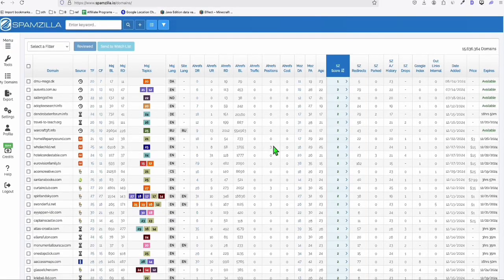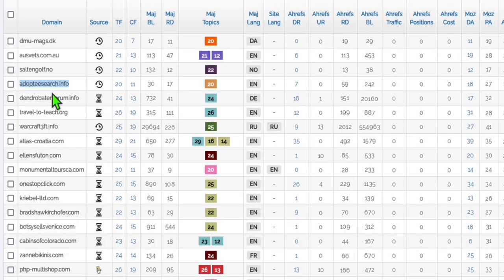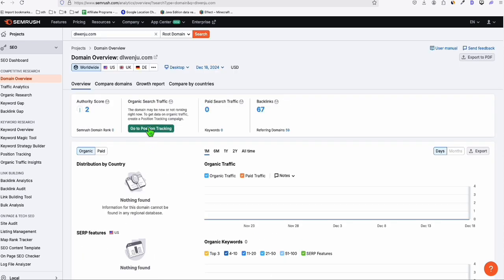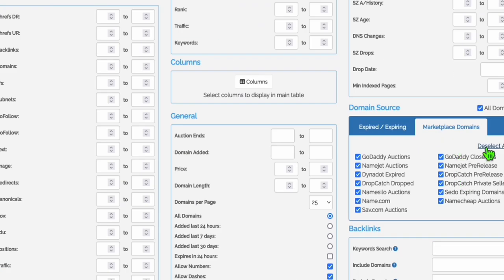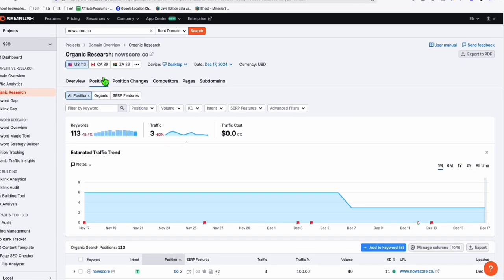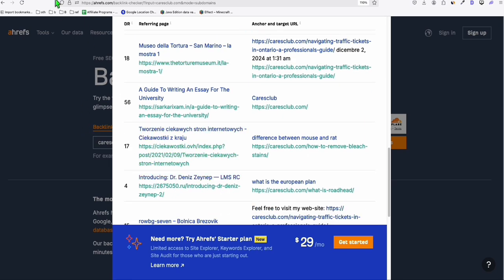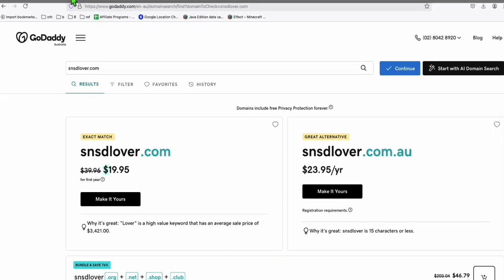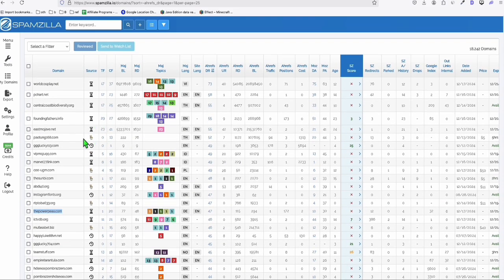Can we find Expired Domains worth Buying Now using Spamzilla?